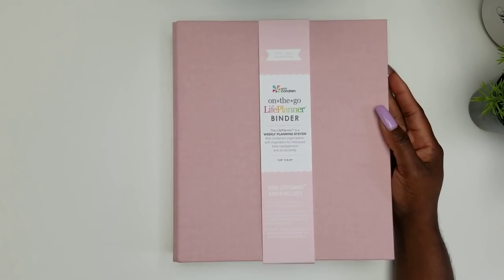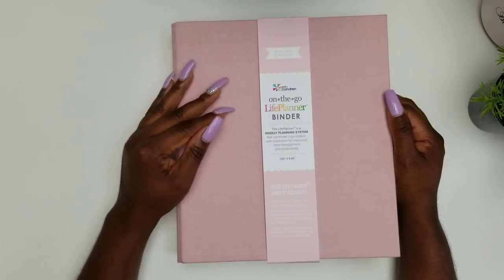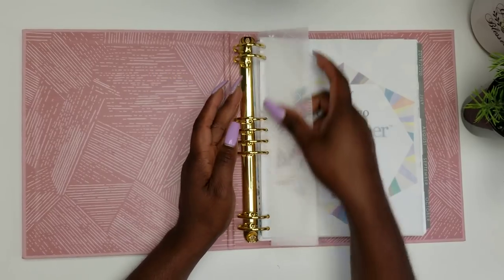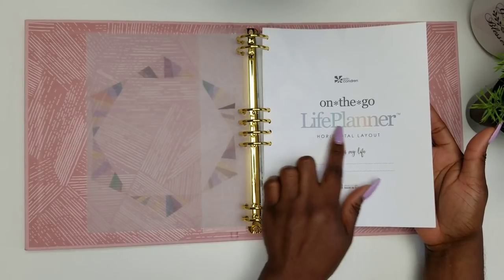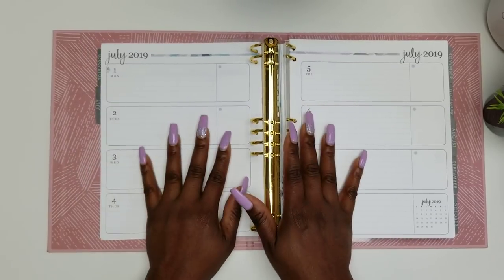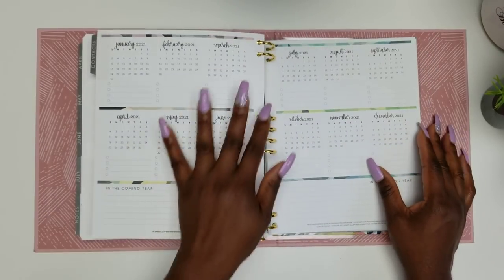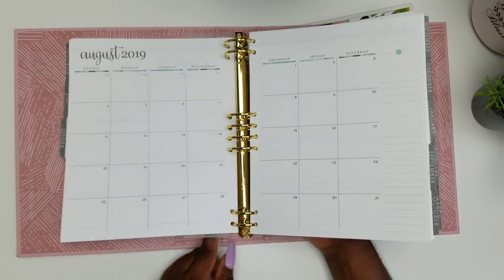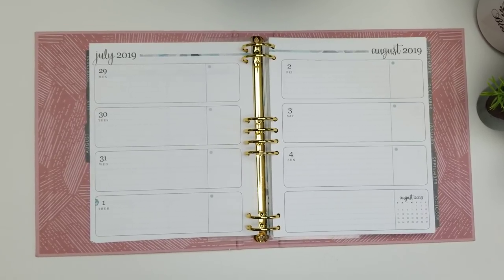New Erin Condren Binder - Life Planner Ring Binder - My Thoughts and Tips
The New Erin Condren Life Planner Binders are here and I have one to share with you. Erin Condren did a really good job this year with these Life Planners and I am thankful to them for sending me this planner to review and give you all my opinion. I hope you find this planner preview helpful. I really love this New Erin Condren Binder and all the possibilities it holds for me.

Mailing Address
The Paper and Pen Girl
3828 Salem Road #59